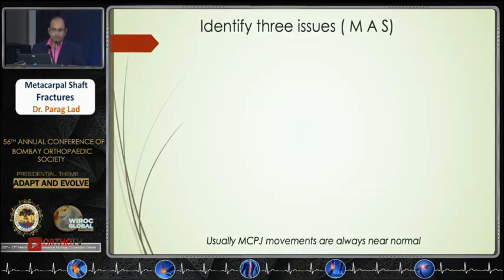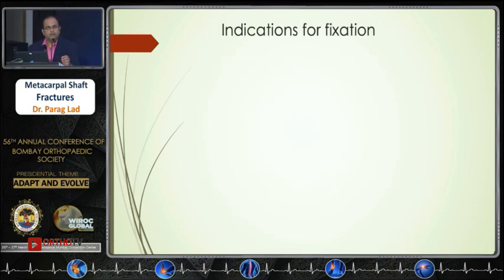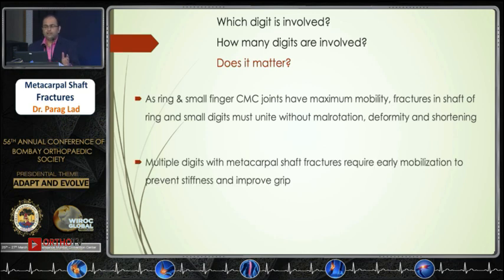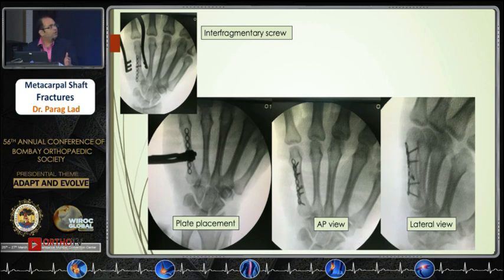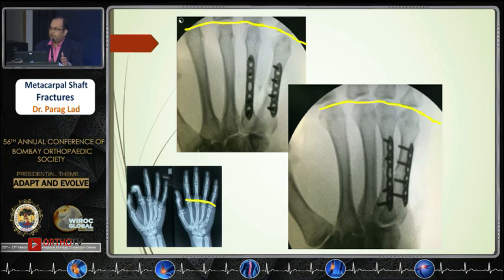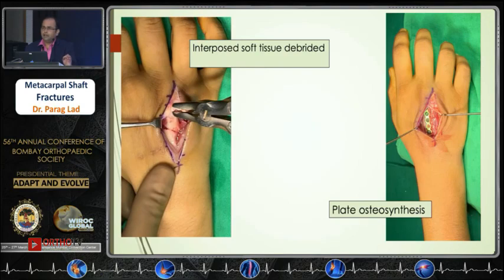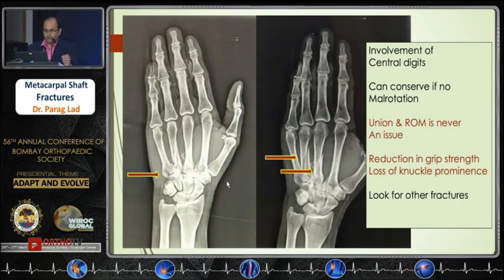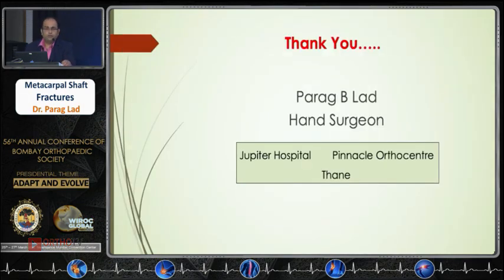Metacarpal Shaft Fractures - Dr Parag Lad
Dr Parag Lad